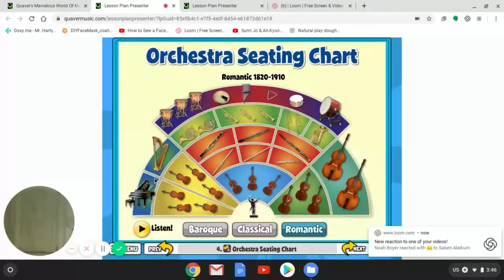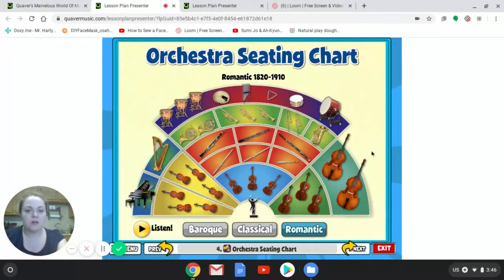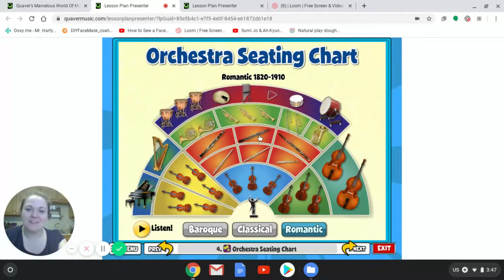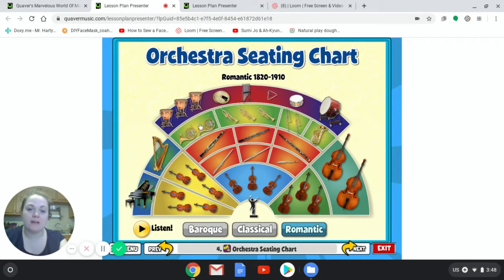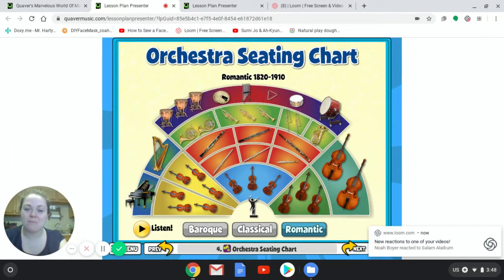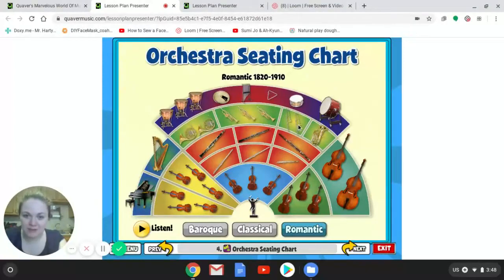5th Grade Instruments Lesson